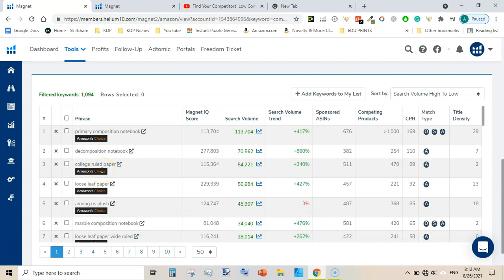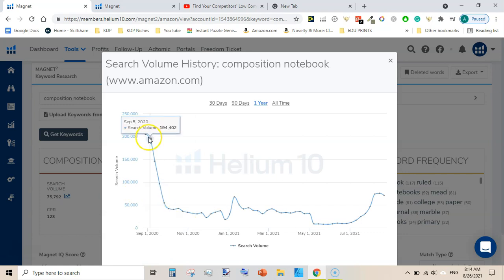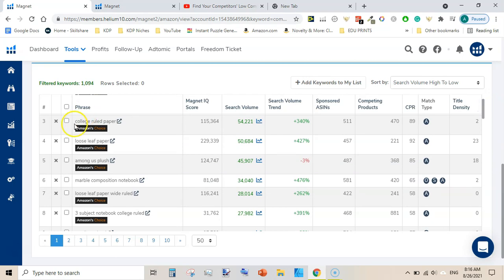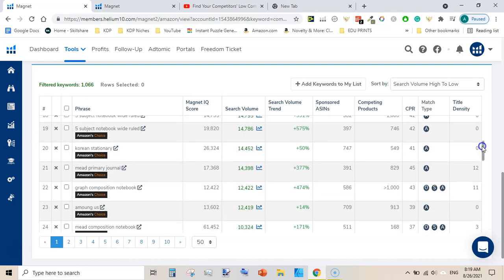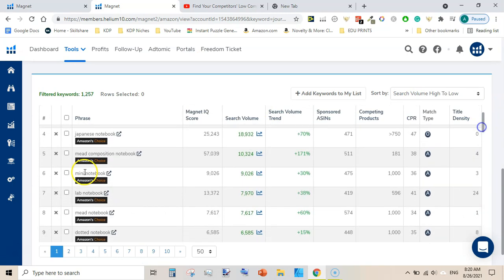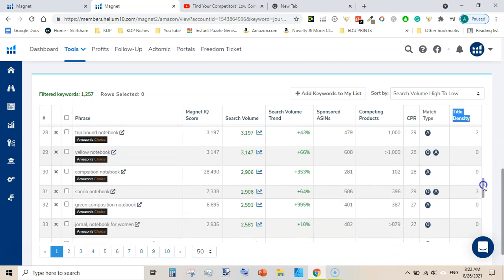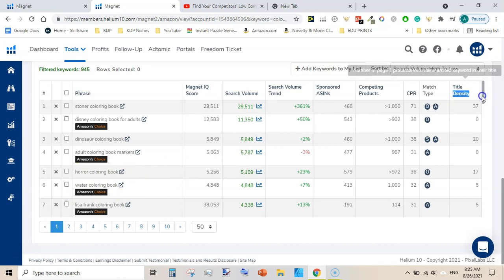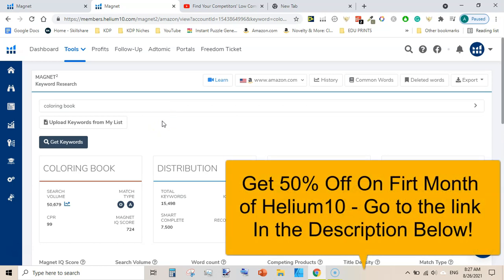How to Find LOW Competition KDP Niches Using Helium 10 Magnet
Using Helium10's Magnet Tool You Can Have An Unlimited Supply of Kdp Niches...Using this method I have found a lot of composition notebook and journal niche ideas and you can do the same trick with any niche.

Want to find low competition KDP niches and hidden keyword opportunities? In this Helium 10 Magnet KDP tutorial, I show you how to use the Magnet keyword research tool to discover profitable Amazon KDP niche ideas under a broader niche. You'll learn how to search a seed keyword, analyze search volume and competing products, and use simple filters to quickly uncover low competition KDP keywords and niche ideas.

I'll demonstrate the process with real examples including composition notebooks, journals, notebooks, and coloring books. You'll also learn how to use search volume, competing products, Magnet IQ Score, keyword filters, and exclusions to narrow down your results and find promising KDP niches. If you're researching Amazon KDP keywords or looking for new low competition KDP niche ideas, this step-by-step Helium 10 Magnet strategy can help you find opportunities much faster.

Chapeters:
00:00 Helium 10 Magnet: Find Low Competition KDP Niches
00:52 How to Use Helium 10 Magnet for KDP Niche Research
02:12 Find Low Competition KDP Keywords Using Search Volume
04:54 Discover Untapped KDP Notebook & Journal Niches
08:31 Find Low Competition Coloring Book Niches
10:34 KDP Trademark Research & Keyword Filtering
11:42 How to Find Profitable KDP Niches With Helium 10

jVAQ&list=PLDU2KF5drDBJKUKr9hIUowt80GzLnW0kf